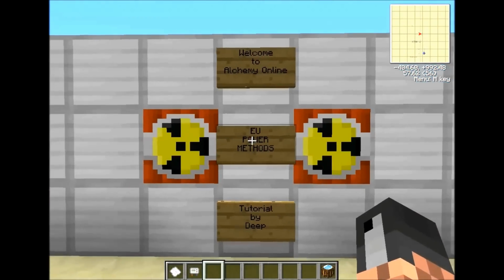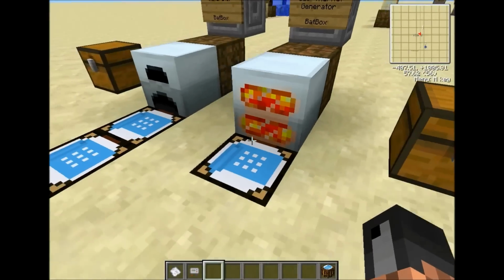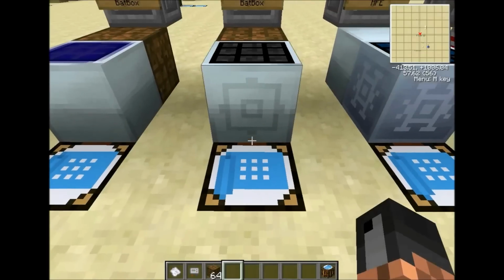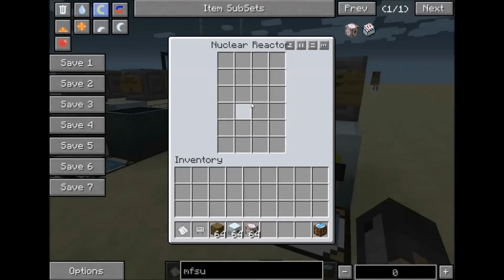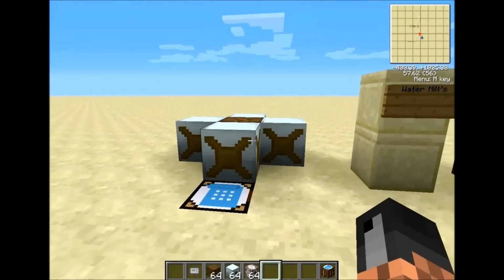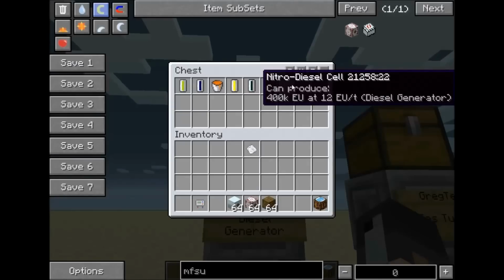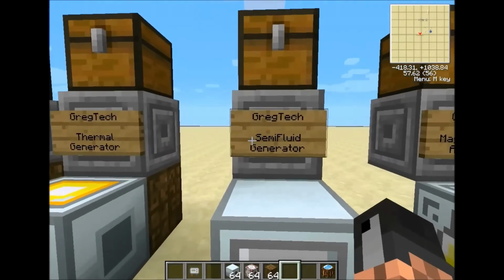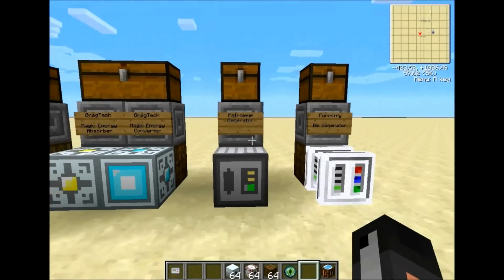Alchemy Online - FTB - EU Generation Guide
This is my first Tutorial, I will fix several issues for my next including the breathing noise and quietness of the mic. This is meant for the members of the Alchemy Online Community FTB Server.